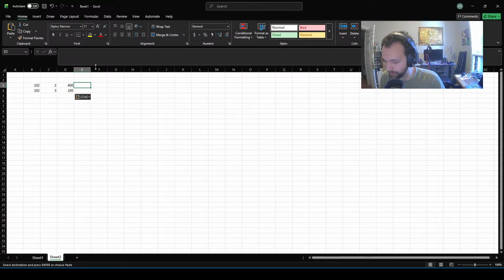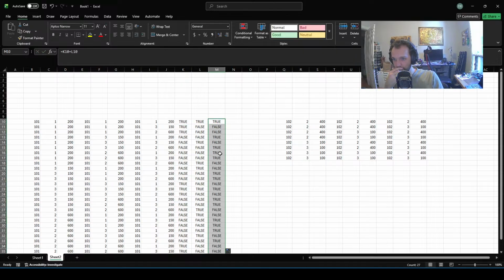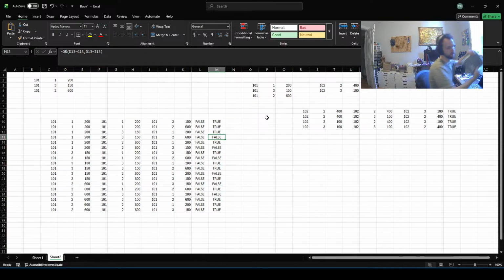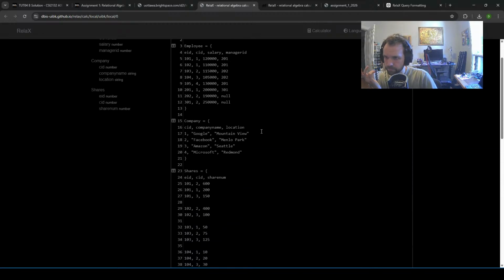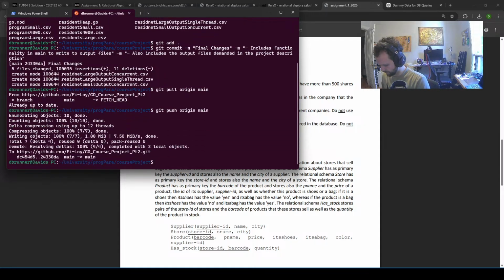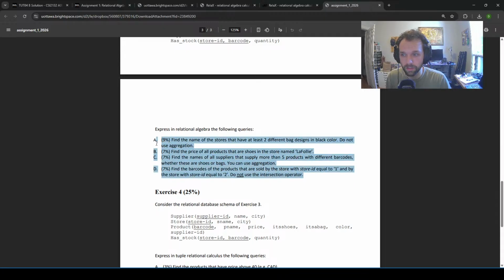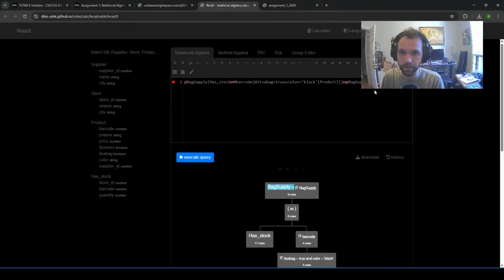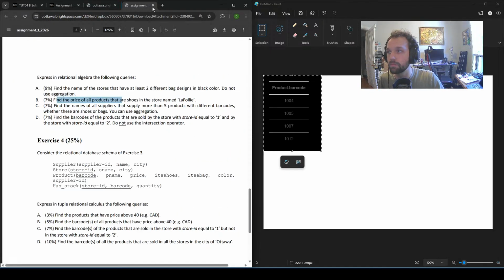Chem Eng Studying: Databases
A short stream where I practice databases concepts